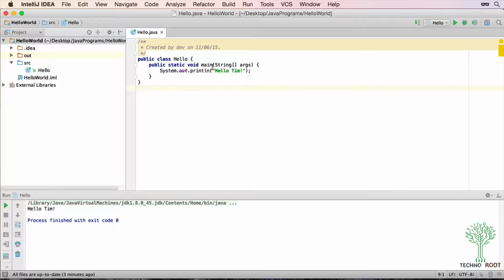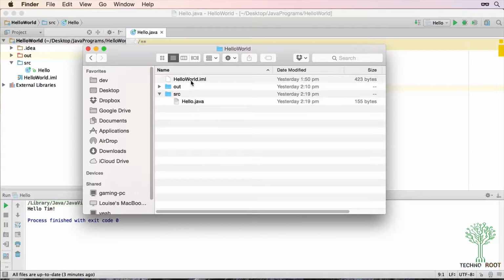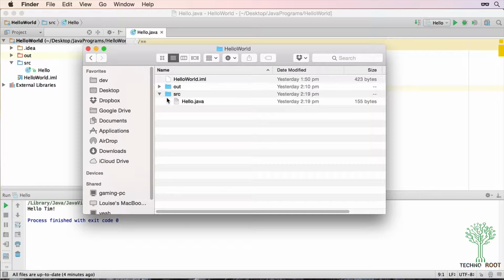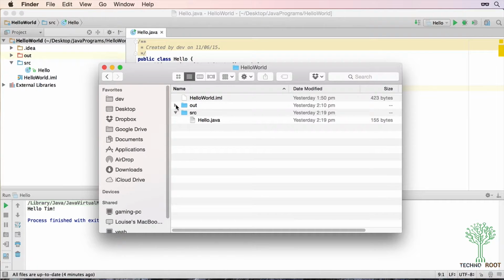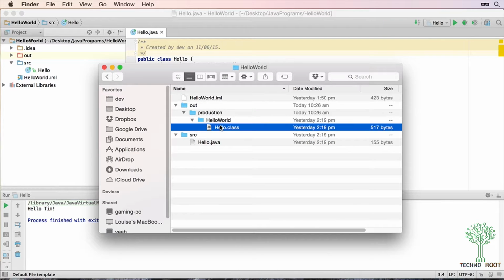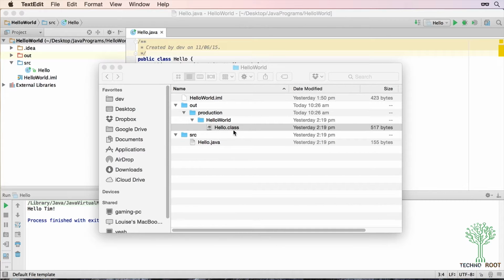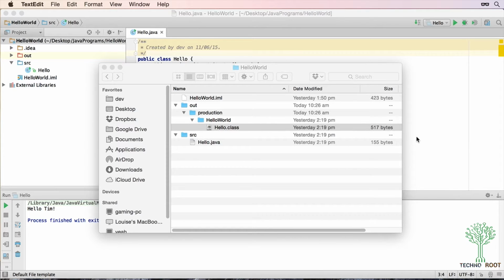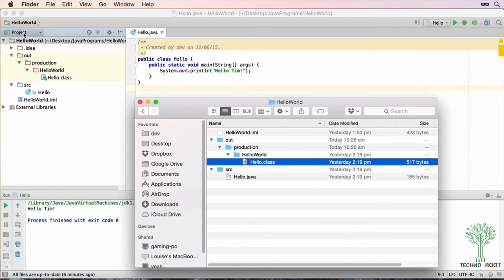Java top Course :Exploring The IntelliJ Interface (Part 5)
Welcome to Java course.This video is demo of exploring Intellij IDE.The cource will be continued in next videos.